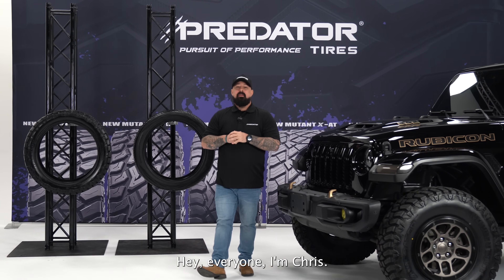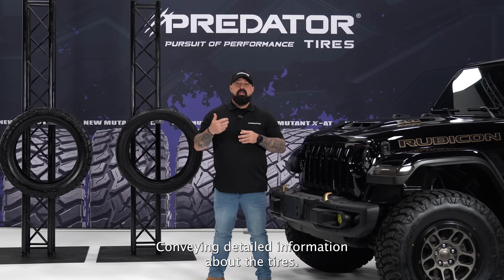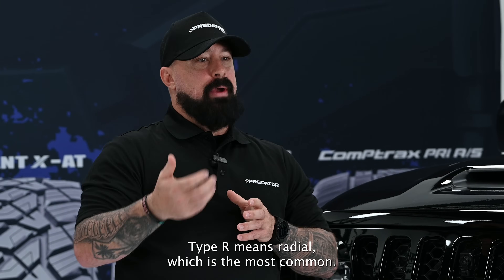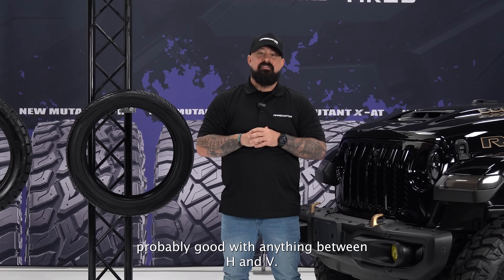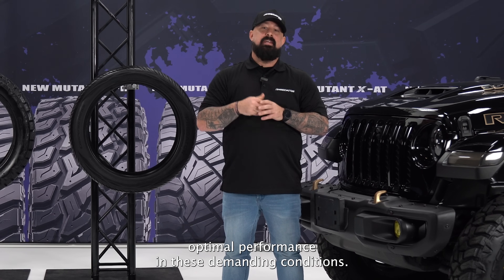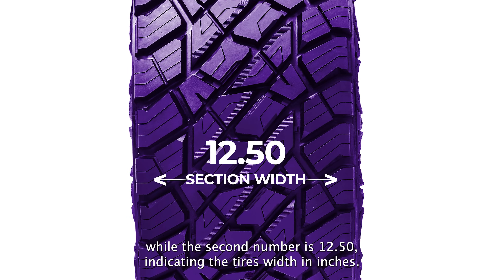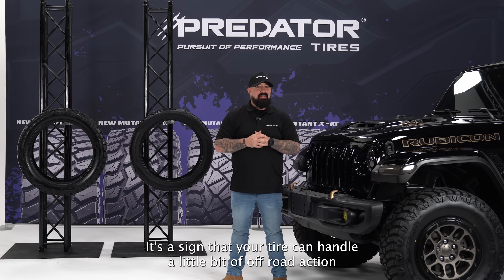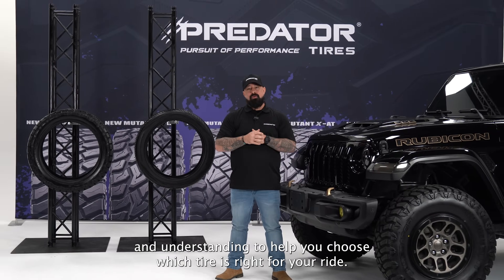Tires 101: How to Read a Tire Sidewall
Welcome to our Tires 101 series! In today's video, we'll dive into everything you need to know about reading a tire sidewall. Whether you're a seasoned car enthusiast or a new driver, understanding the information on your tire's sidewall is essential for safety and performance.
🔍 In This Video, You'll Learn:
What the numbers and letters on a tire sidewall mean
How to identify tire size, load index, and speed rating
The importance of DOT codes and manufacturing dates
Tips for choosing the right tires for your vehicle
Understanding tire sidewalls can help you make informed decisions about tire maintenance and replacement. Don't let all those numbers and symbols intimidate you—watch now to become a tire sidewall pro!